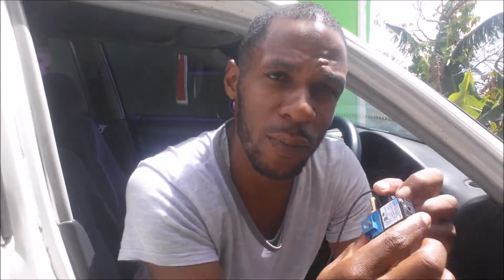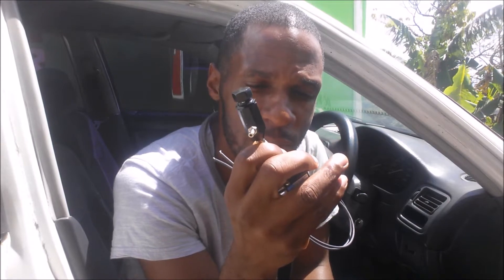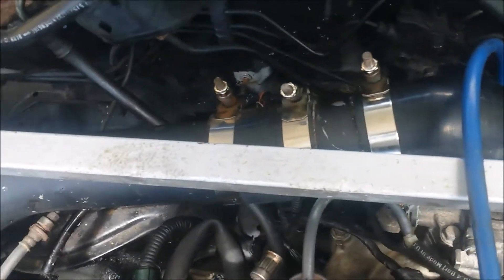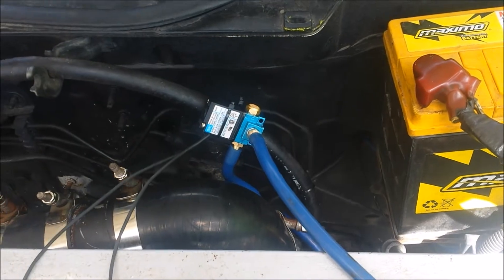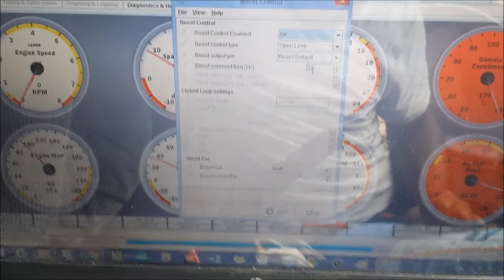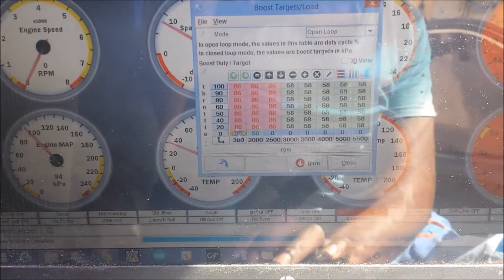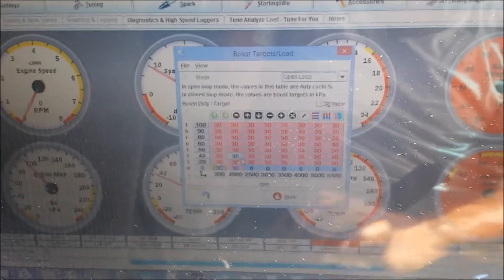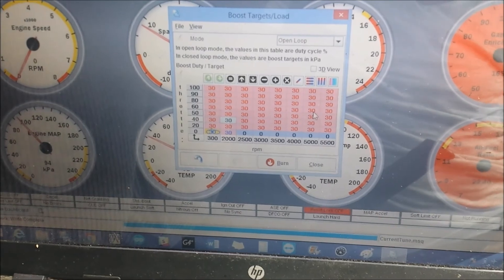Electronic Boost Controller Install with Speeduino ECU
3 port MAC boost solenoid installation on my turbo SOHC Honda civic running on a Speeduino ECU. The principles are the same for Megasquirt, AEM, Hondata, Haltech or any ECU capable of doing electronic boost control.

If you like the channel and want to see it grow